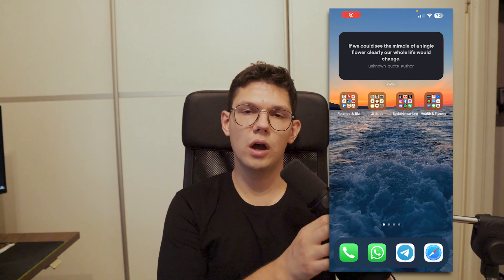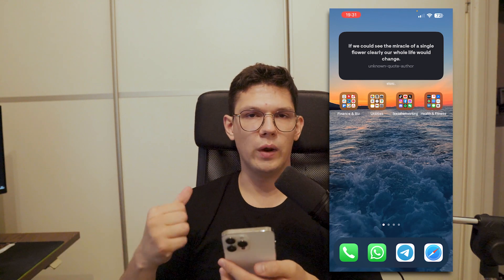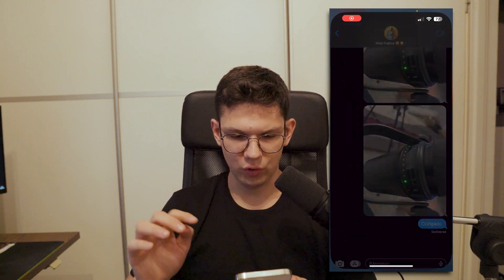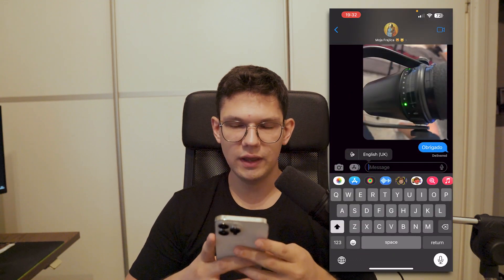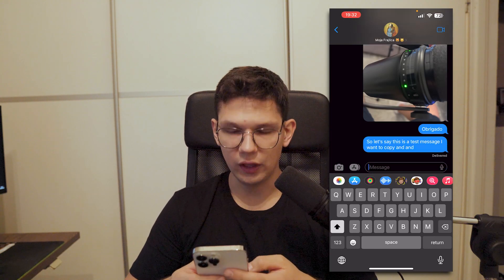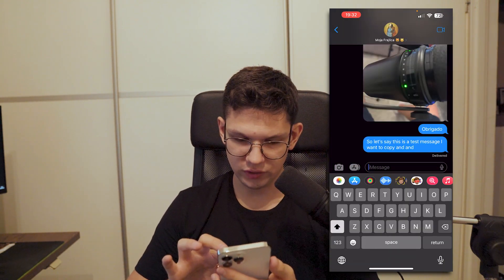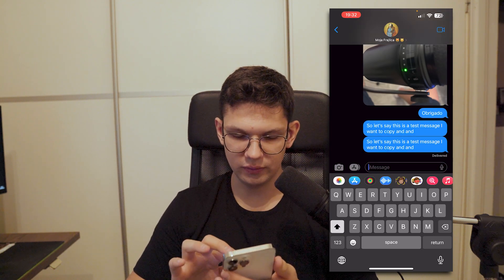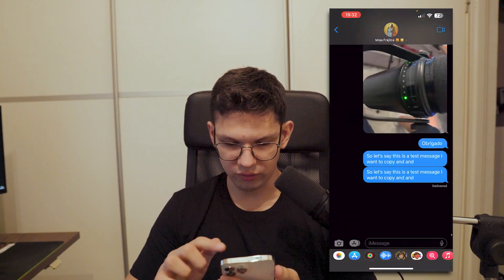How to Copy and Paste Text on iPhone (iOS 17) - Full Guide (latest update)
Learn exactly how to  Copy and Paste Text on iPhone works on all iOS